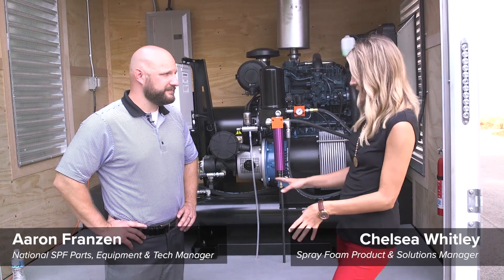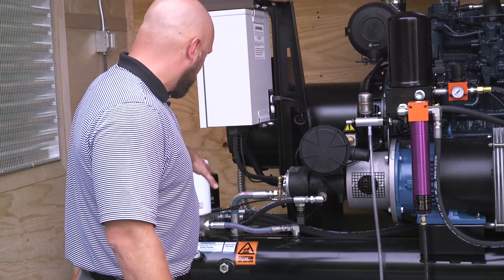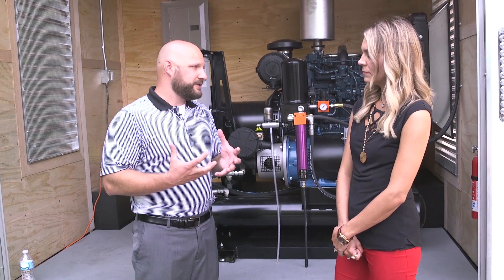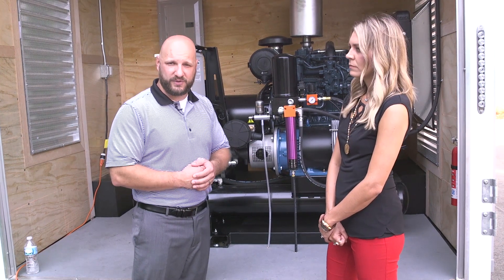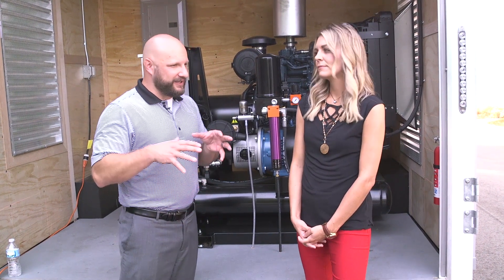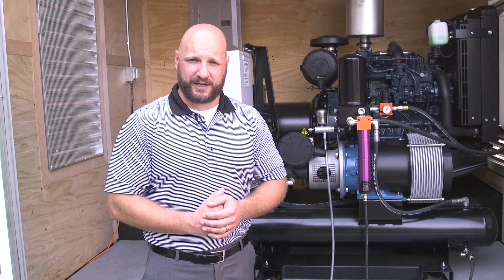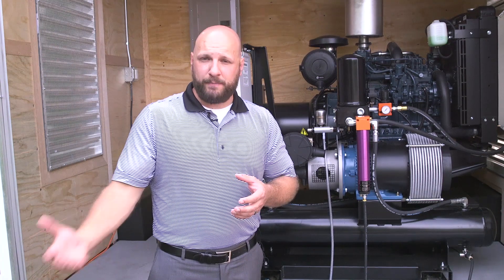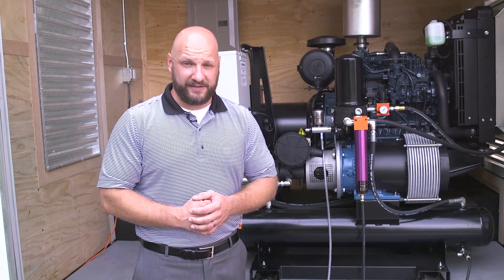Purchasing SPF Trailers: Is Your Air Pressure Equipment Sized for Optimal Performance? - Part 4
Air pressure plays a significant role in your material yield quality and consistency! Save money by choosing an air compressor that keeps your equipment safe from costly damage, expensive material loss and dreaded downtime.

All of the equipment in a rig is affected by compressed air quality, but an air compressor is often one of the most overlooked parts when buying a rig or trailer.

Take a look at some of the common issues caused by the absence of compressed air, improperly sized air compressors or unregulated air compressors:
• Lack of air pressure to your transfer pumps will reduce the feed capacity to your proportioner, causing off-ratio situations, reduced yield, increased material waste, and an increase in time spent spraying.
• Lack of air volume to your mixer can reduce yield by improperly mixing material in the drum.
• Lack of air volume to your mixer can also cause irreversible damage to the mixer, gun, hose and other equipment.
• Lack of air to your gun can cause a trigger lag and reduced clean-off ability. This increases downtime since your crew will be cleaning the tip more often. It also increases the potential for crossover from lagging trigger speed.
• Lack of air to mitigate climate concerns like moisture and humidity causes you to stall or slow down on projects and potentially miss deadlines and lose profits.
SPF equipment runs better on dry, clean air, so it’s crucial you choose the right compressor to protect your expensive equipment. Doing so will help you avoid costly repairs and downtime in the long run — helping you lower the cost of ownership year after year.

Choosing the Right Air Compressor for Your Rig:
• Don’t skimp on size: if you choose a compressor that’s too small for your rig’s insulation machines, they will starve for air. Eventually, you’ll end up having to invest in a larger air compressor and/or generator, and replacing this equipment could cost you tens of thousands of dollars … Now that upfront charge for a good compressor isn’t sounding horrible, is it?

• Know what SPF machines your rig will use: The most common machines for trailers are electric-driven but hydraulic and pneumatic options are popular as well — and all require different amounts of regulated air.
In short, make sure your rig builder is someone you trust and are completely comfortable with. Avoid going for the easy and cheap options and invest in a rig that will keep your business growing for many years to come. Give our team a call if you’re unsure what type of air compressor may be best for your current or potential rig
Before you make any decisions on a rig or trailer, use our mini-series to learn what to look for in a rig and manufacturer and how to save by avoiding bad investments. Once you’re ready to purchase, learn more about our custom rigs

Let our experts become your partner in insulation. IDI provides insulation equipment, on-call expertise, insulation training, rig tune-ups and much more. We’re here to support your bottom line and expand your expertise and offerings.